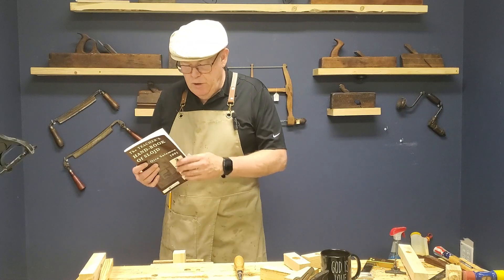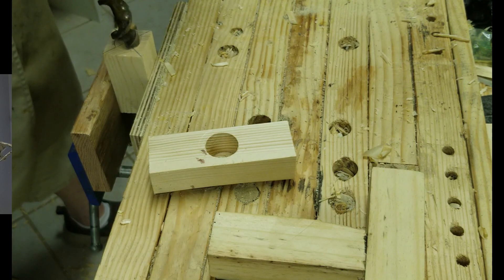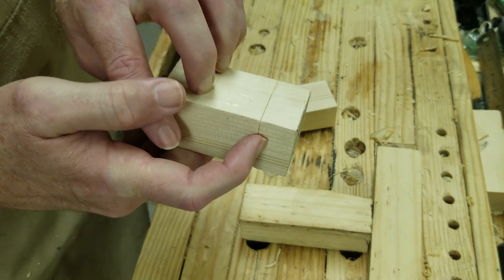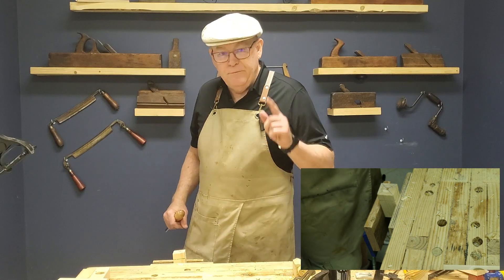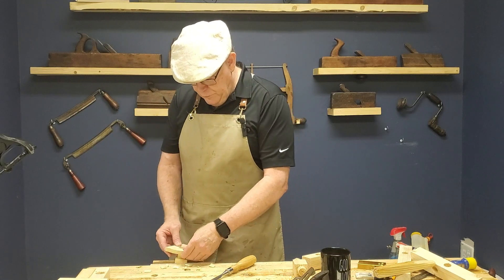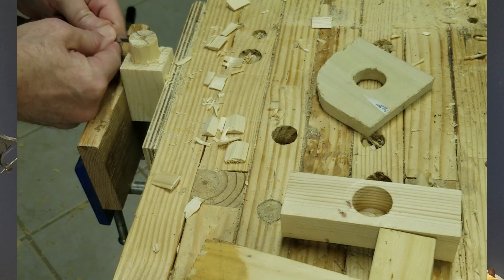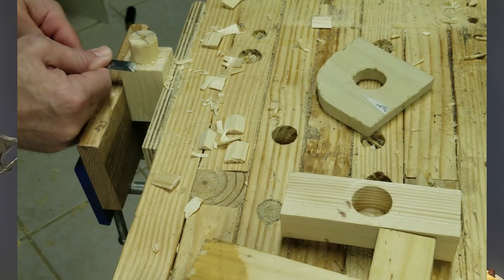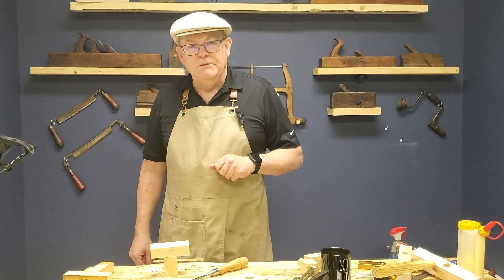Handcut Pegging Joint: Learning Handtool Woodworking EP 24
We come to exercise 37 of the Teacher;s Hndbook of Sloyd where we learn the pegging joint. The joint is the round version of the mortise and teenon and is created with the bit and brace and chisel.

These are some of the books I have found useful.
Teacher’s Handbook of Sloyd by Otto Saloman
Print Copy
Sloyd System of Woodworking by Saloman and Hoffman
The Guide to Woodworking With Kids by Doug Stowe